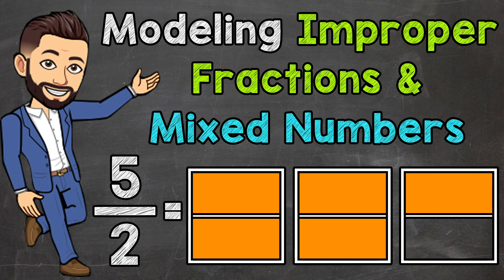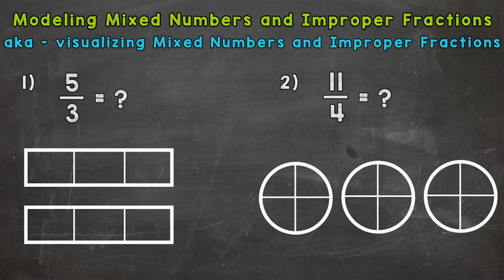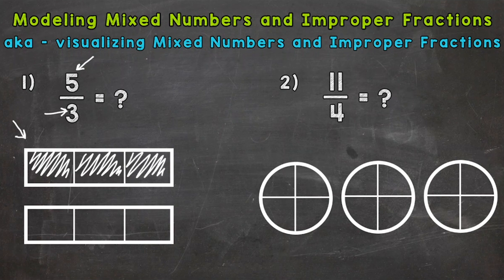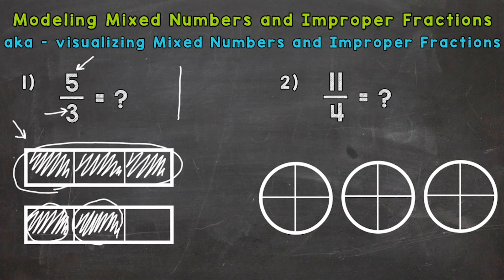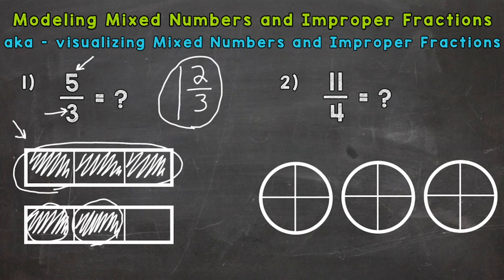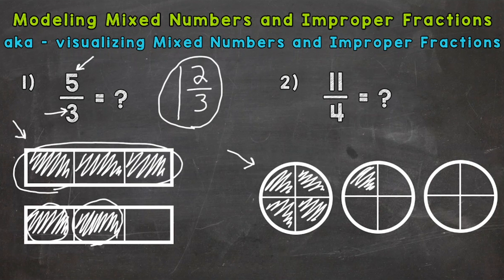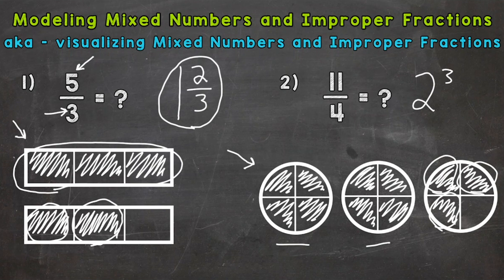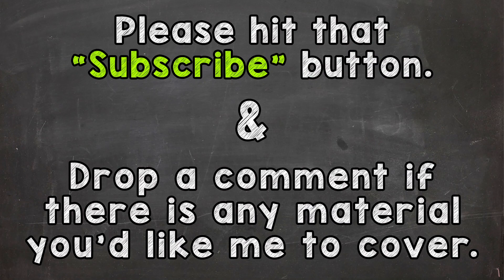Modeling Improper Fractions and Mixed Numbers | Math with Mr. J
Welcome to Modeling Improper Fractions and Mixed Numbers with Mr. J! Need help with modeling improper fractions and/or modeling mixed numbers? You're in the right place!

Whether you're just starting out, or need a quick refresher, this is the video for you if you're looking for help with how to model improper fractions and mixed numbers (or maybe you just need help with, "What is an improper fraction?" or "What is a mixed number?"). Mr. J will go through examples of improper fraction models and mixed number models. He will also explain the steps of creating these models.

Hopefully this video is what you're looking for when it comes to improper fraction models and mixed number models.